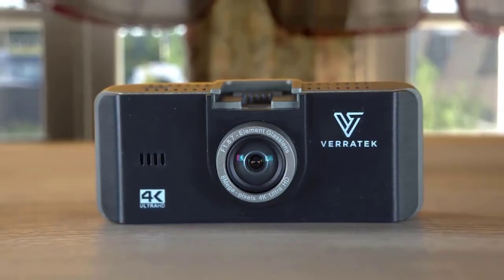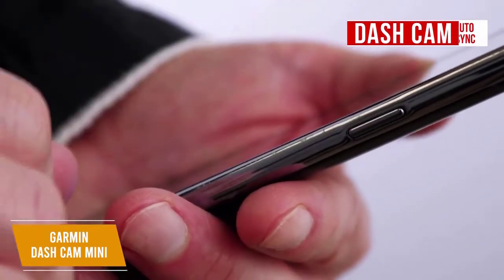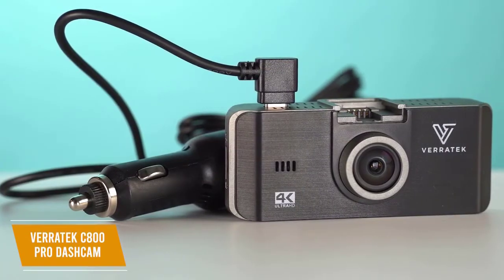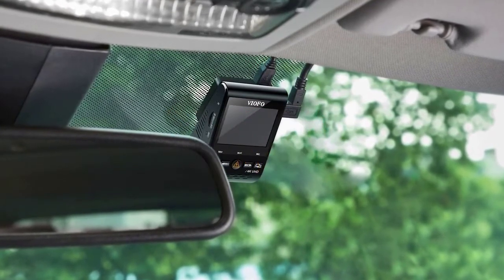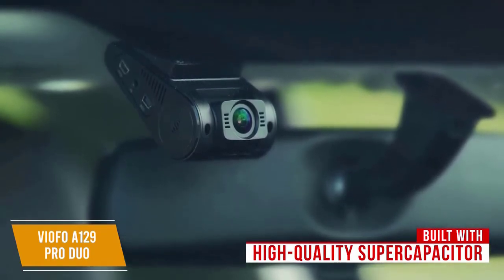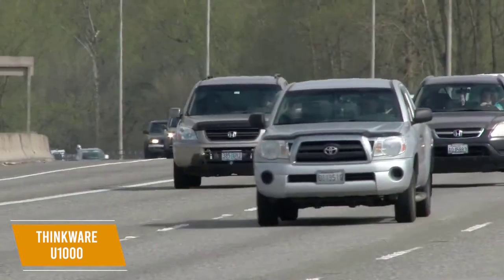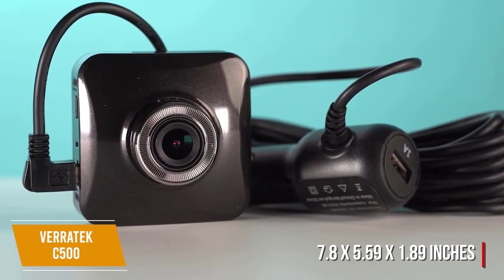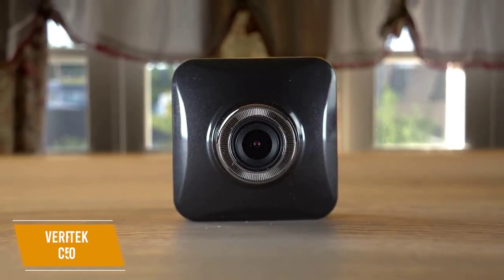✅ 2021 Review THINKWARE U1000 Dual Dash Cam 4K UHD | Top 5 Best Dash Cams 2021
► Links to Best Dash Cams 2021 we listed in this video:

► 5 - Garmin Dash Cam Mini
► 4 - Verratek C800 Pro Dashcam
► 3 - Viofo A129 Pro Duo
► 2 - THINKWARE U1000 Dual Dash Cam
► 1 - Verratek C500